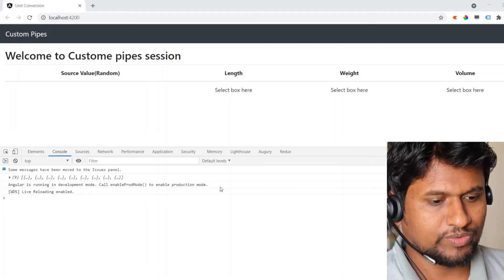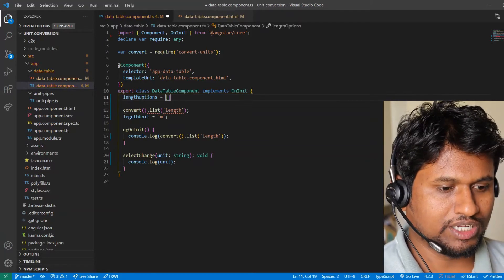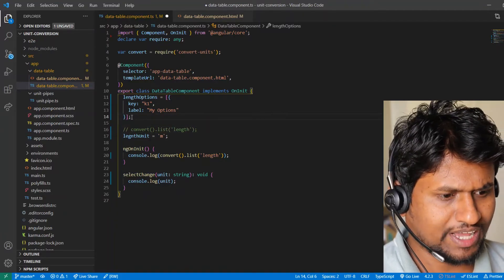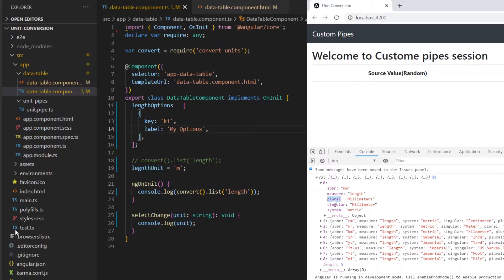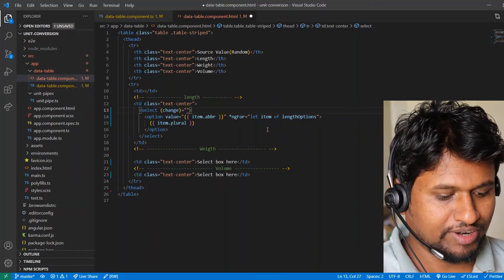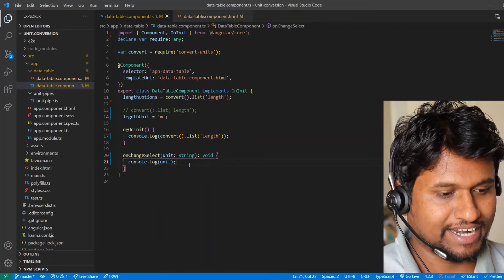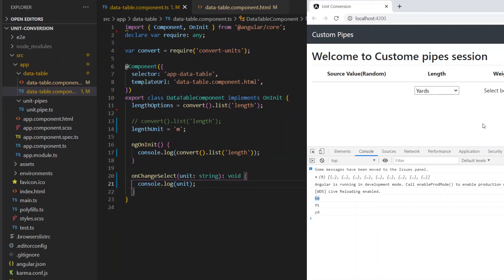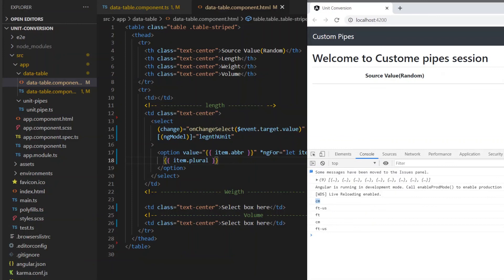How to create select dropdown from array data in angular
Learn how to create select dropdown from array of object in angular 10, angular 11 and angular above 2 .